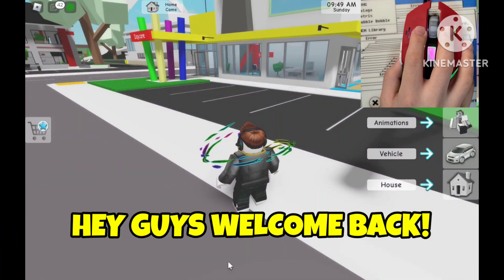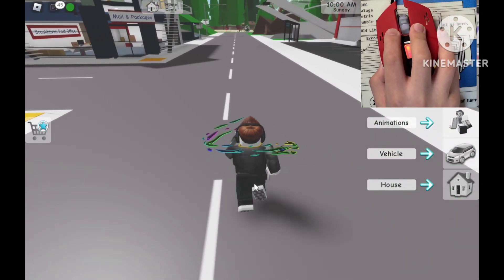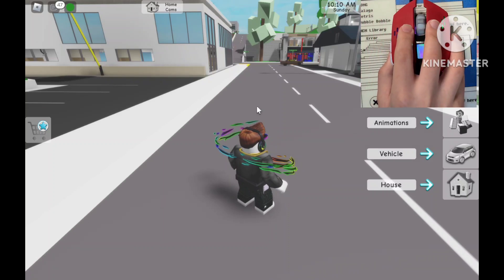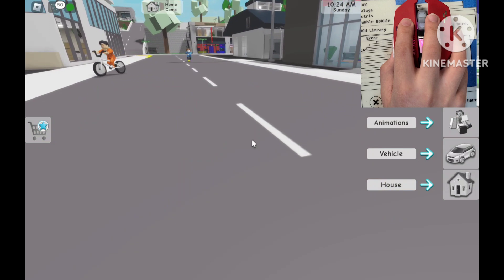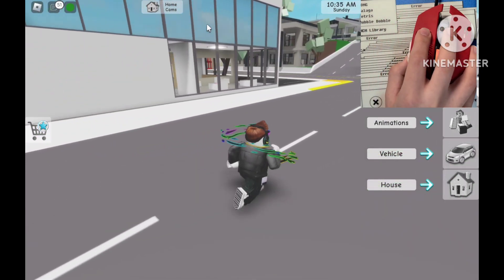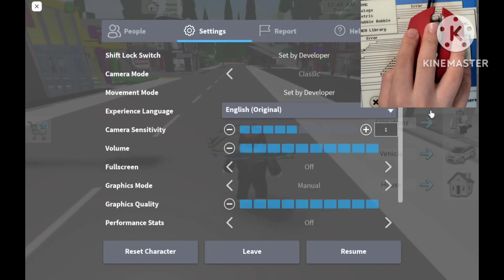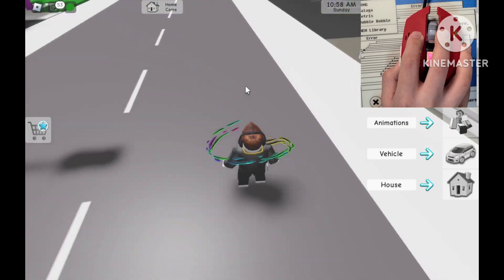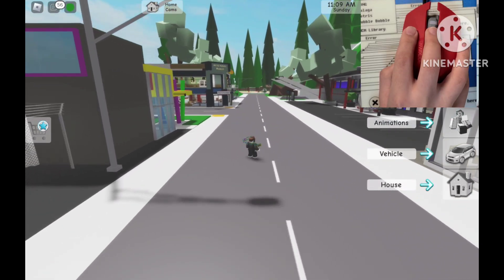How to fix the inverted camera glitch in Roblox! *EASY*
Roblox users may randomly face this issue. However, it is actually SUPER EASY to fix it!

Intro copyright: Music by Stock_Studio from Pixabay